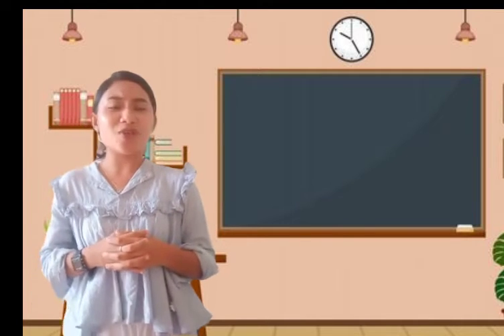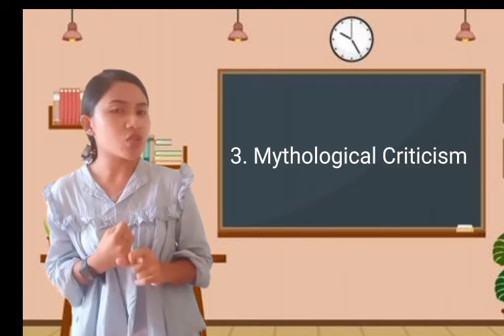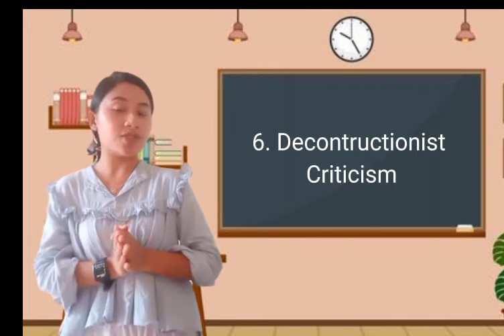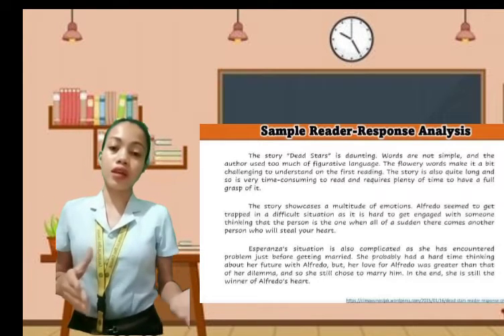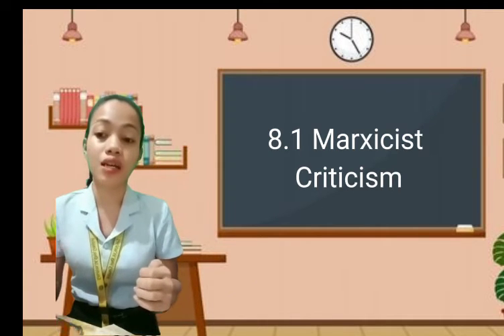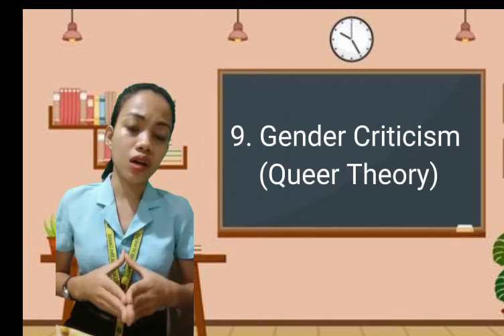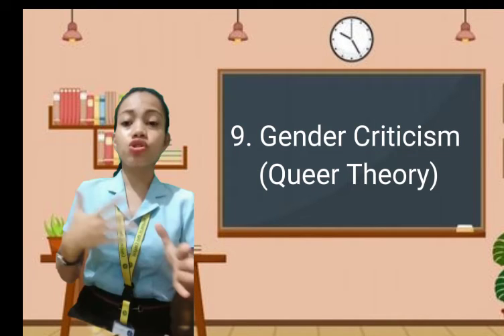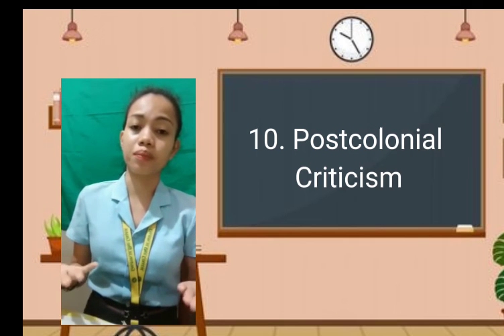THE INSPIRING STUDENTS